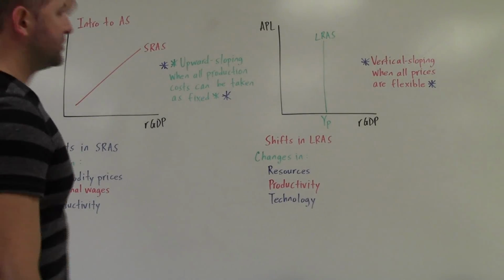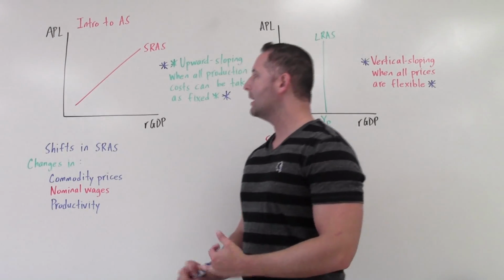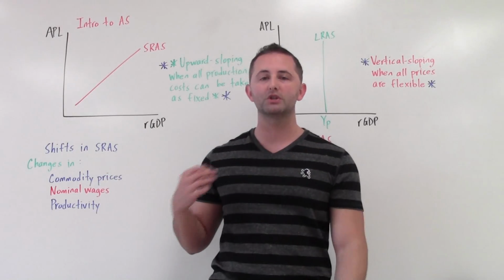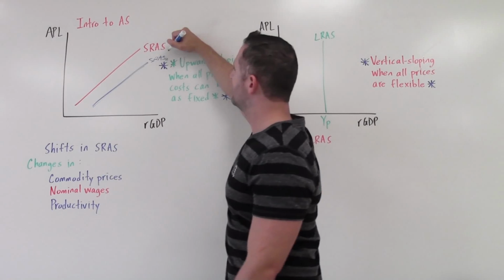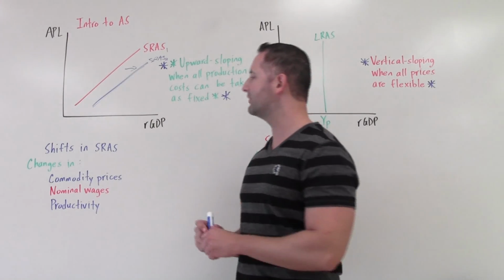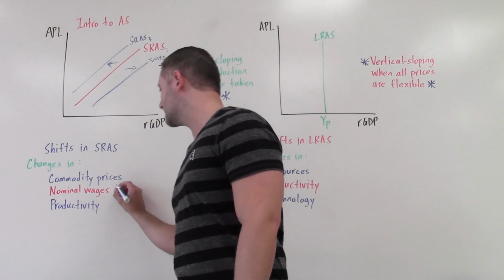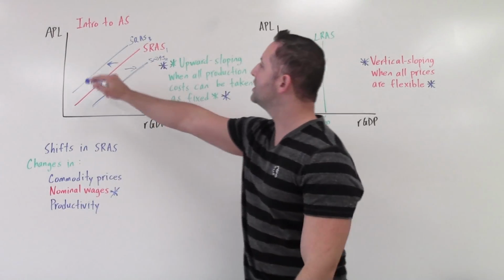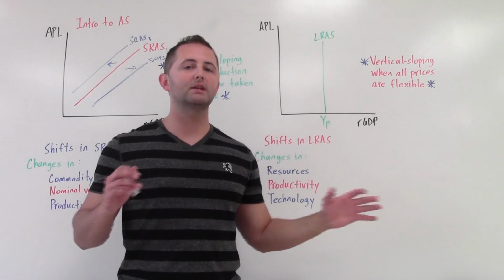3.6 Intro to Aggregate Supply AP Macro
LaMoney introduces you to the  aggregate supply curve. Additionally, learn what causes shifts of the SRAS curve, including changes in commodity prices, wages, and technology.